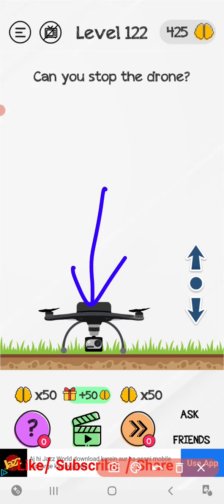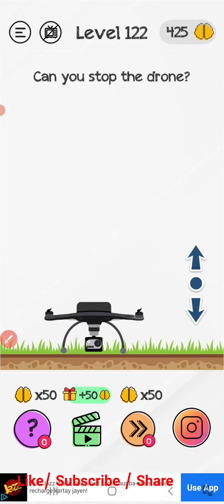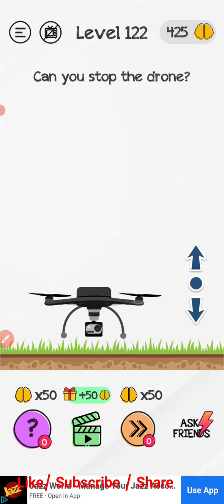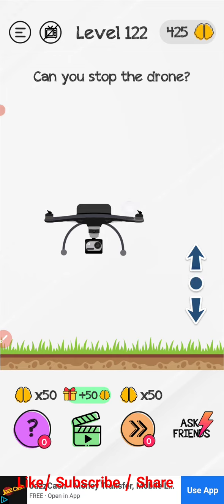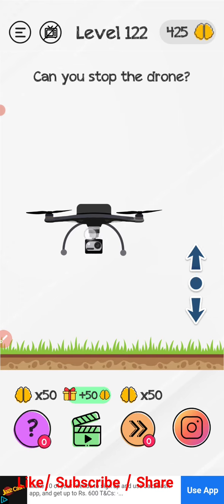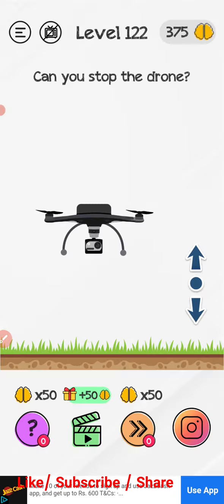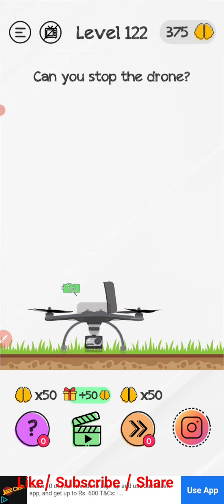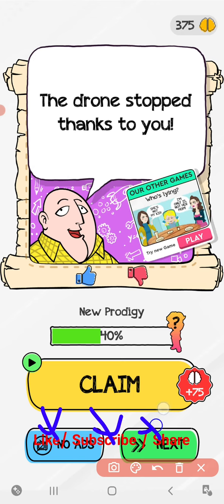Braindom level 122 walkthrough solution gameplay || Game the chain